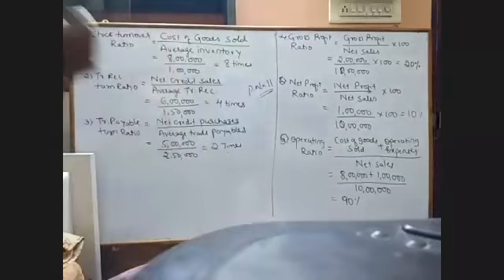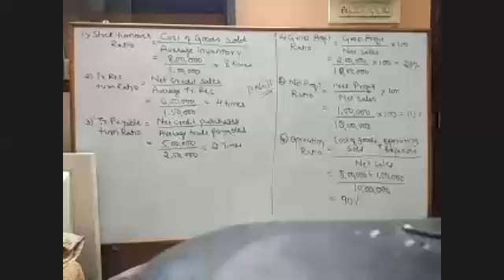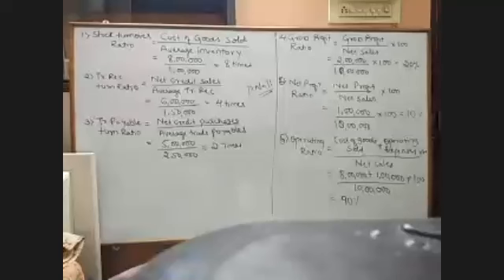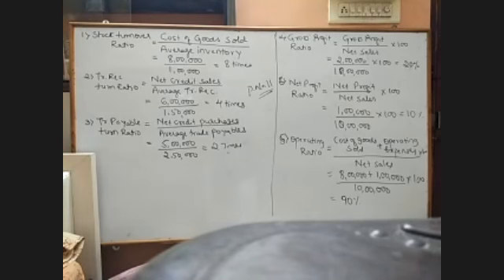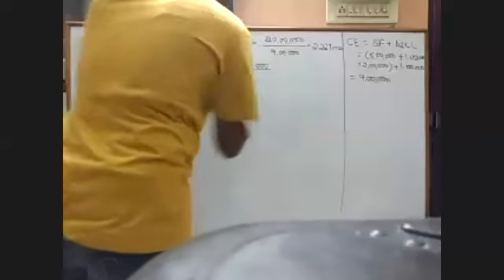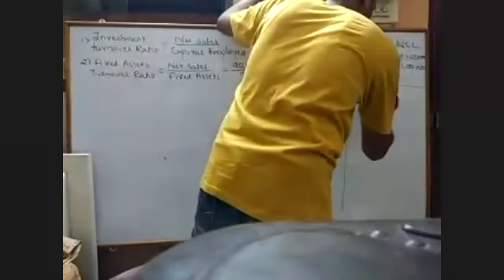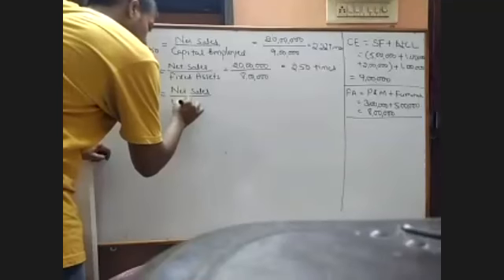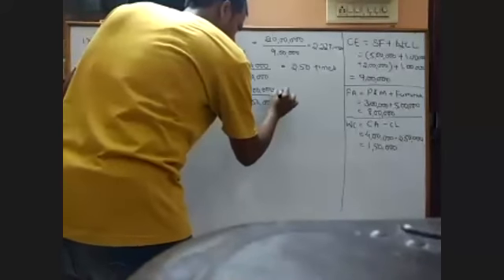CA Foundation 12 marks problems - 3